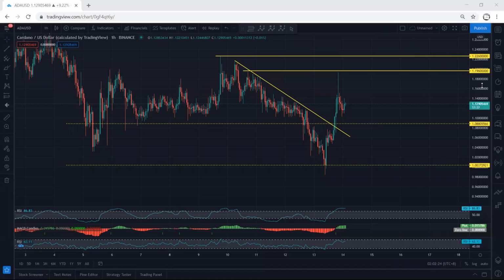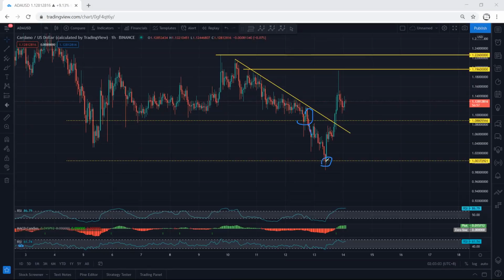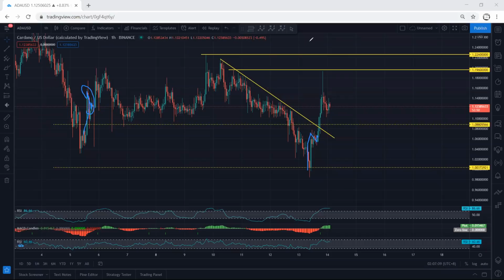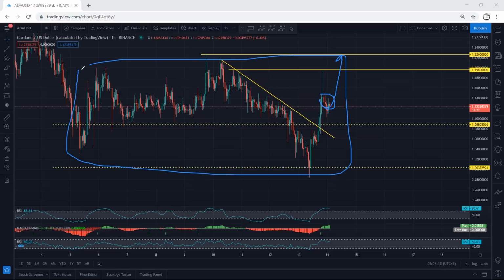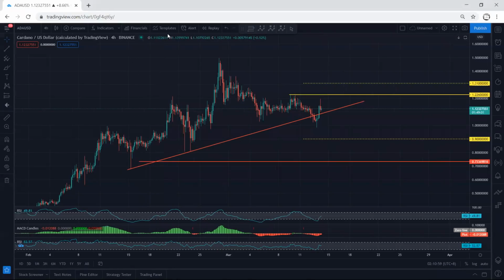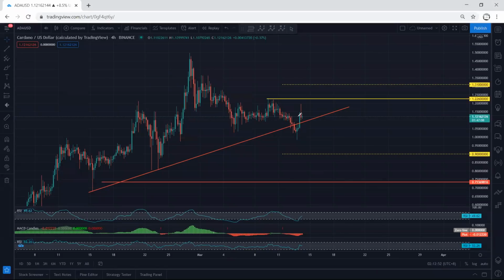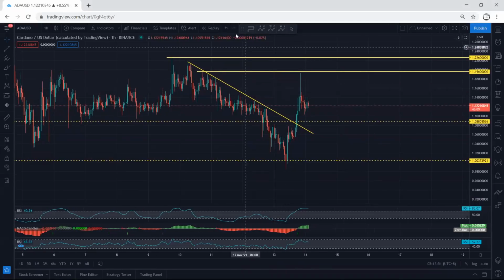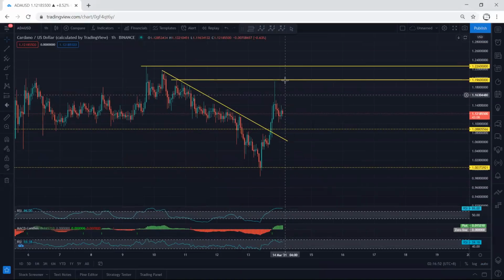ADA - Cardano Technical Analysis for March 14, 2021 - ADA